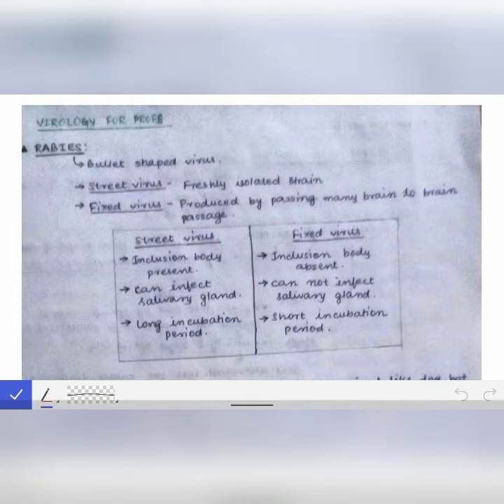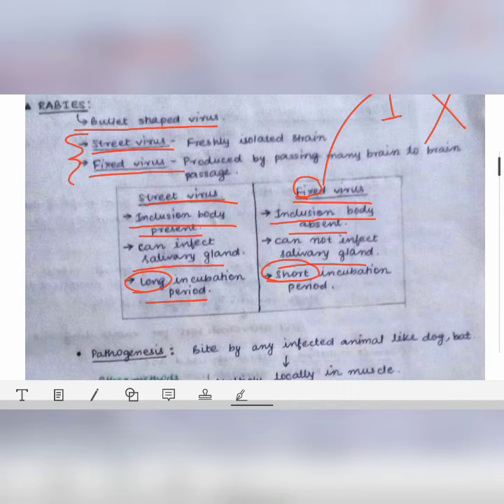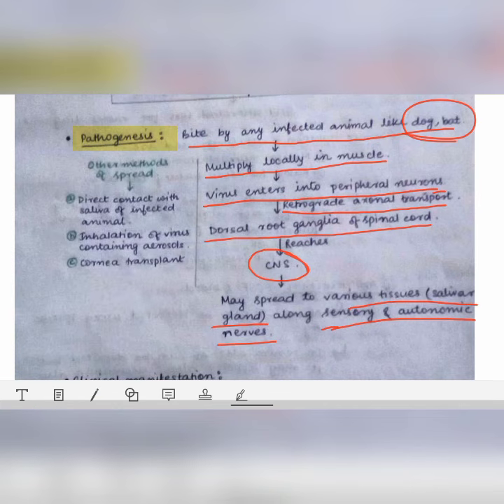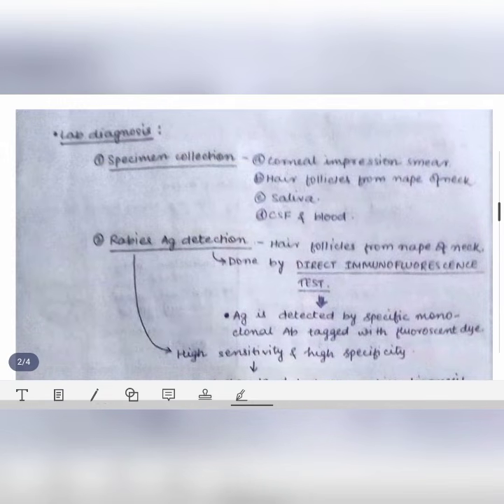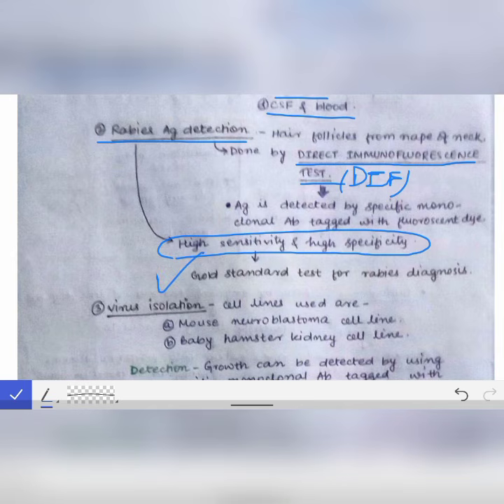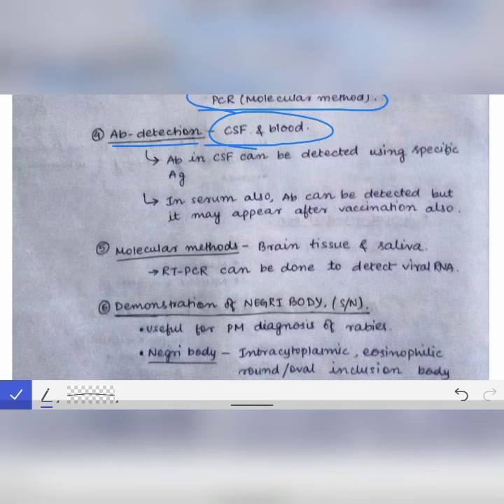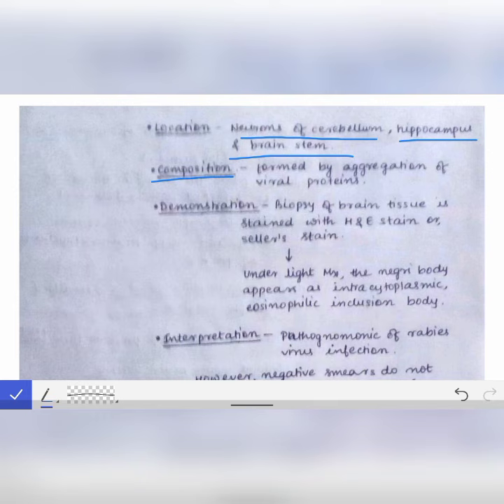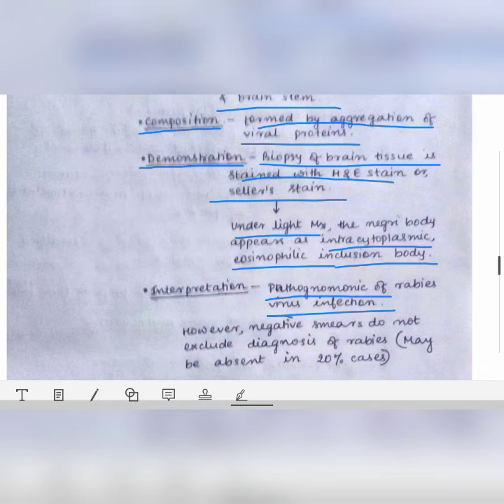Rabies virus | part-1 | Rabies virus with notes | Lab diagnosis of rabies | Microbiology lecture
This is the first part of Rabies virus which includes introduction, pathogenesis and lab diagnosis...